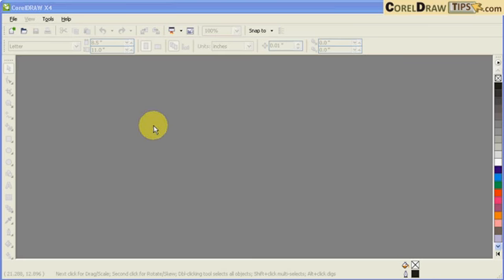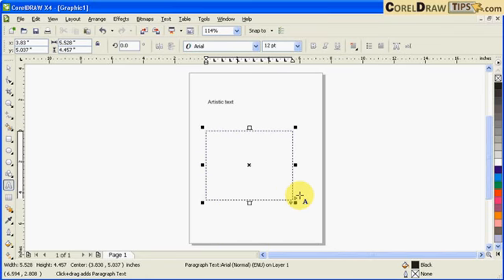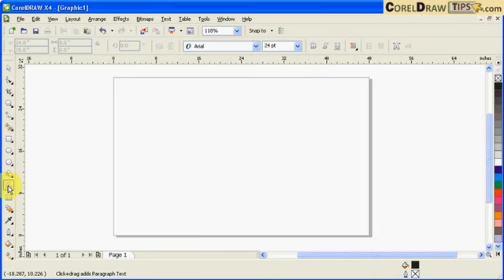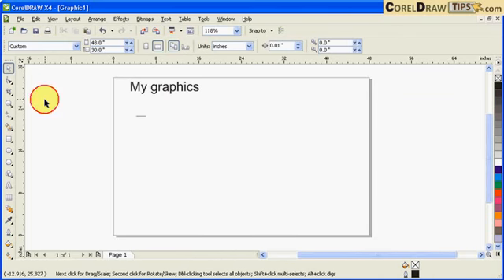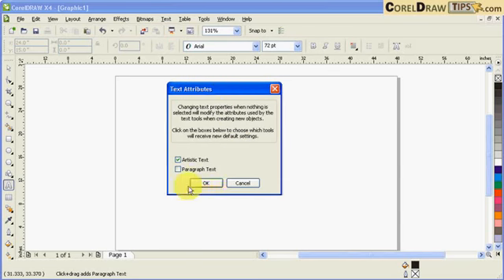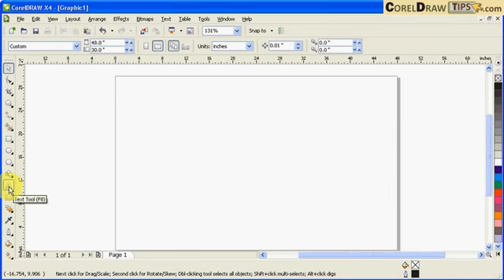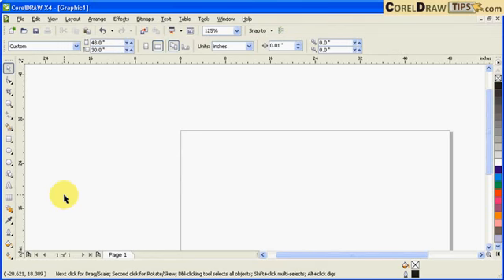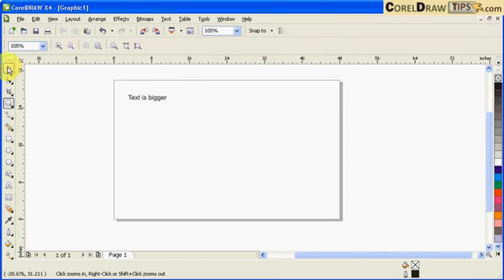Changing the default text in CorelDraw